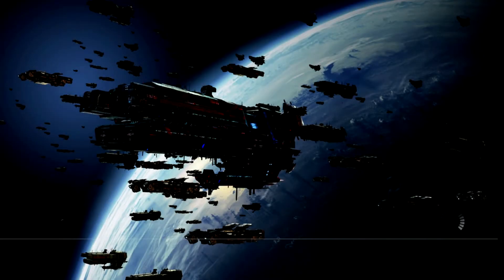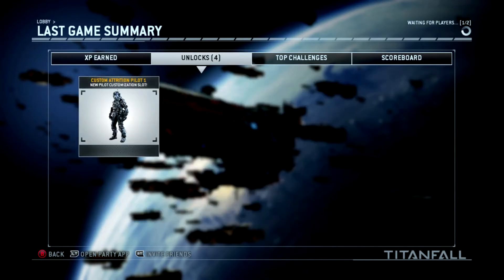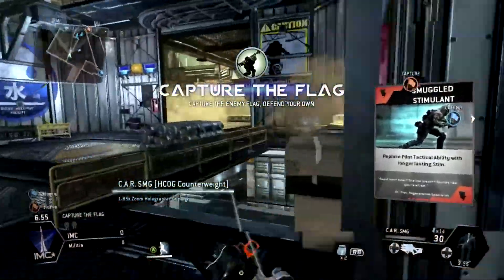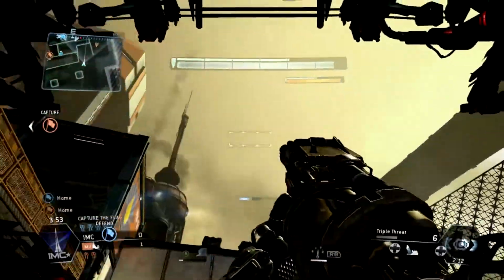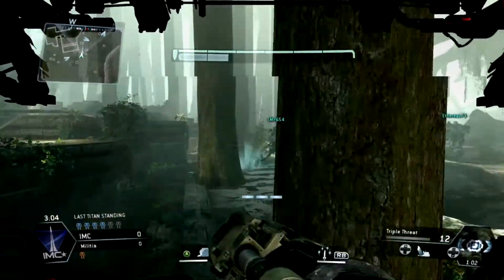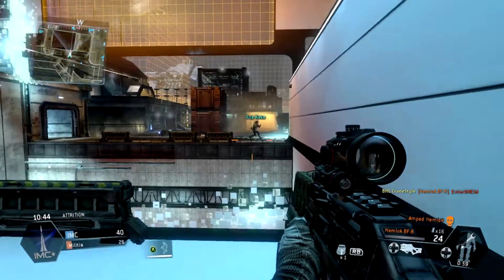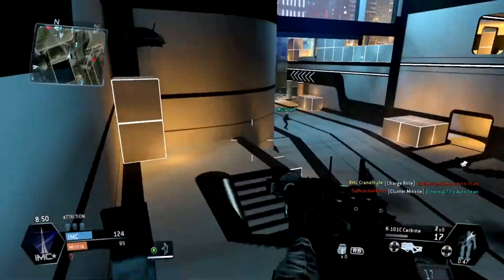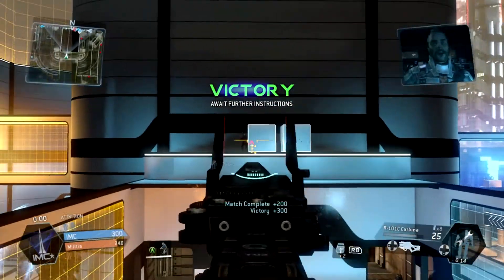Titanfall Expedition DLC Gameplay & Patch Info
Check out gameplay of the latest DLC update from Titanfall on Xbox One!